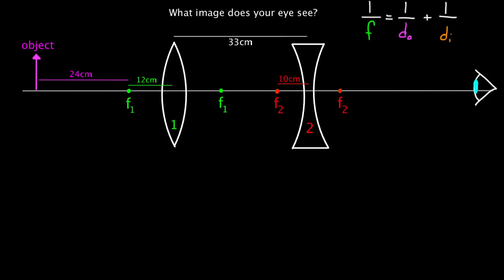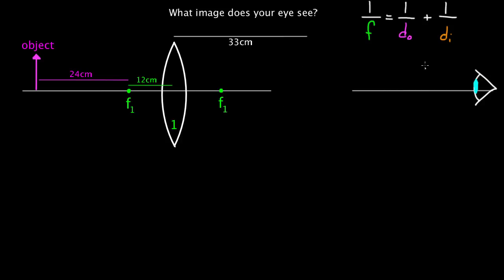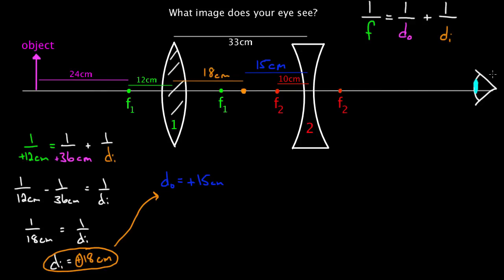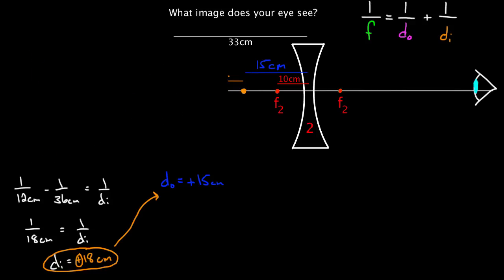Multiple lens systems